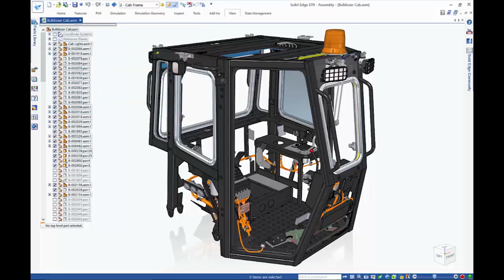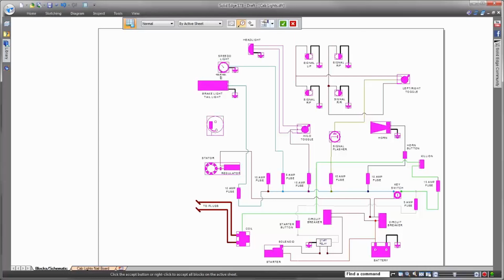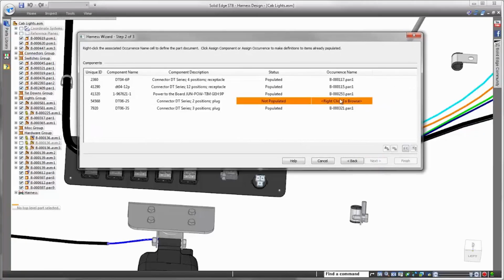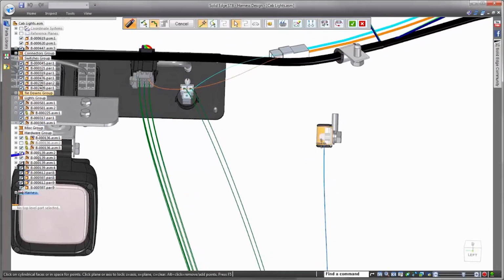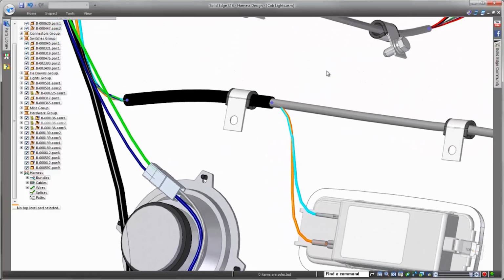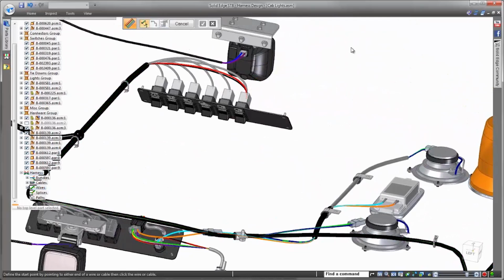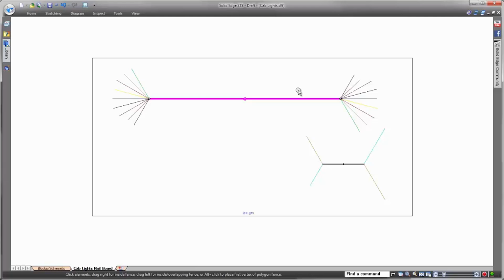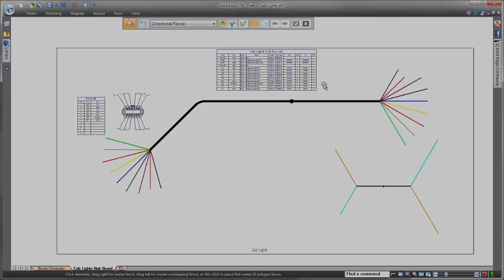Solid Edge Electrical Routing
Solid Edge Electrical Routing is a software module that streamlines the creation, routing, and organization of wires, cables, and bundles within a 3D Solid Edge assembly. It facilitates collaboration between electrical and mechanical design teams, enabling the creation of accurate digital mockups and reducing reliance on physical prototypes.
Key Features and Benefits:

    Seamless Collaboration:
    Allows electrical and mechanical engineers to work together, creating complete and accurate digital mockups containing both mechanical and electrical components.

Harness Topology Transfer:
Enables easy transfer of harness topology data between ECAD and MCAD environments, reducing design time and manufacturing readiness.
Connected Mode:
Provides real-time feedback and design violations through cross-probing between the two environments, allowing for immediate identification and resolution of issues.
Virtual Prototyping:
Reduces the need for physical prototypes by enabling complete and accurate digital mockups.
Design Violations Monitoring:
Constantly monitors design violations, such as excessive bundle size or tight bend radius, and displays live feedback.
Reporting of Cutting Lengths:
Captures and reports wire and cable cutting lengths and attributes, including slack percentage and wire stripping, during the harness design process.
Industry-Standard ECAD Integration:
Supports data transfer with industry-standard ECAD tools using common exchange file formats.
Structured Workflow:
Provides a structured workflow for defining 3D paths, assigning properties to wires and cables, and utilizing the harness wizard for netlist-based design.